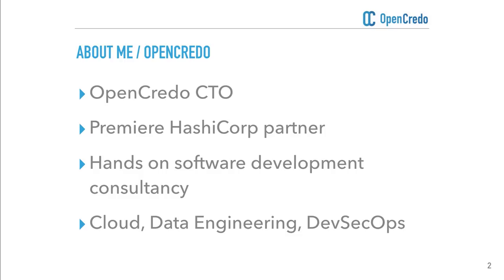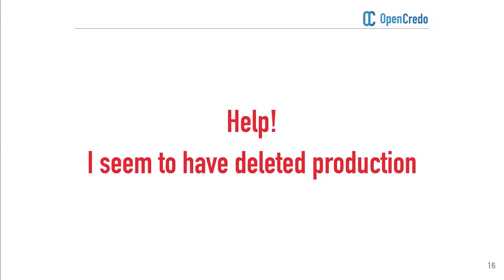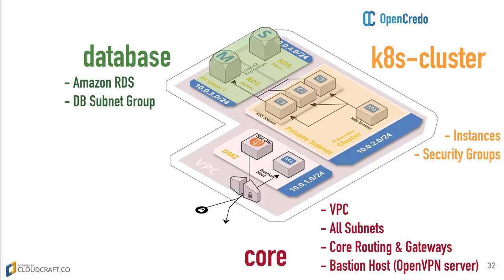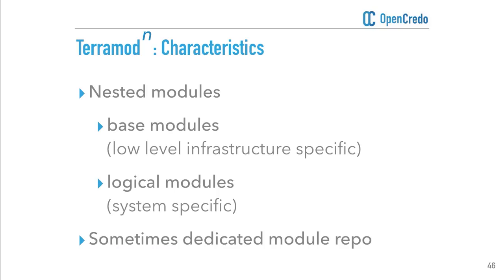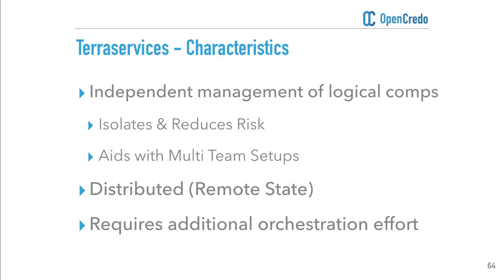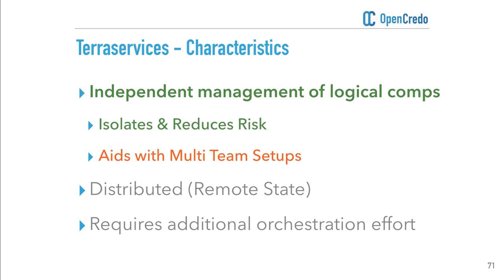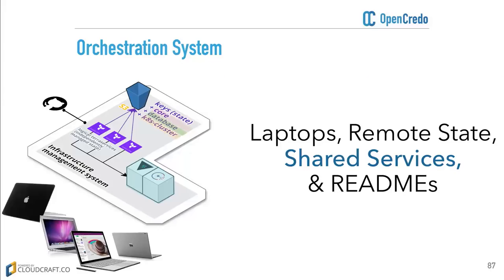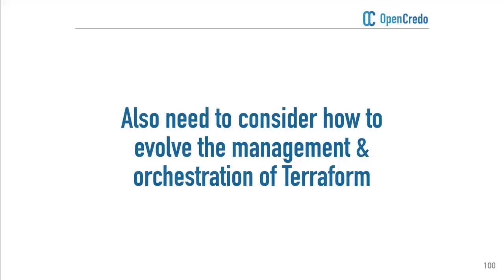Evolving Your Infrastructure with Terraform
In this in-depth talk, Nicki first follows the typical journey of one of OpenCredo's clients to CI/CD (Continuous Integration/Continuous Delivery) and DevOps. She describes how a client's infrastructure often evolves using Terraform, highlighting common pain points and showing typical approaches.

Later, Nicki shows how to orchestrate development with Terraform, moving from a purely local development system hosted on a laptop, to a dev team using shared state and perhaps shared services—with Consul and Vault. However, there's a bootstrap problem here: Who builds the infrastructure that builds the infrastructure? --